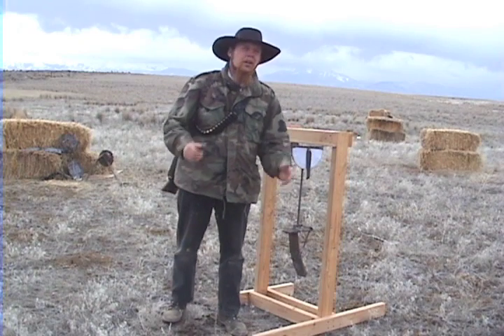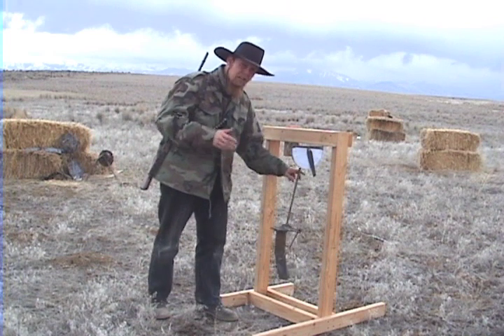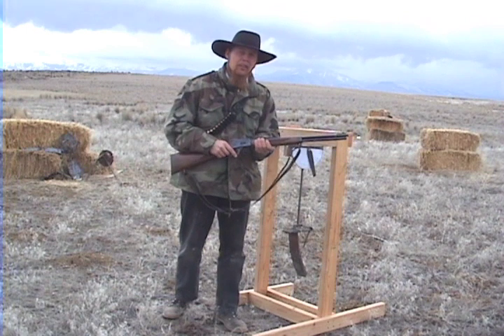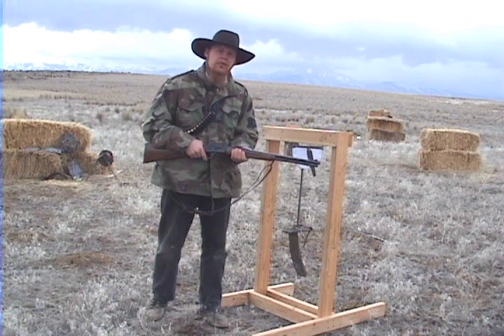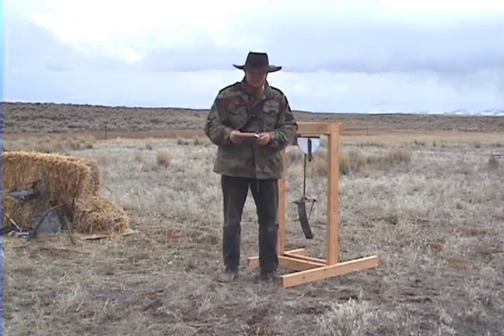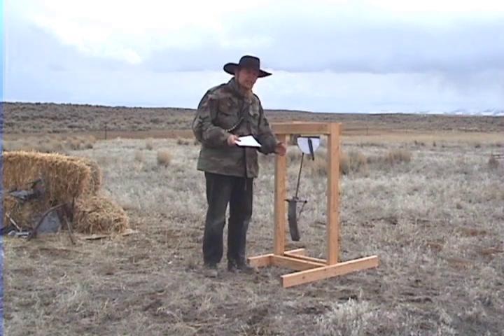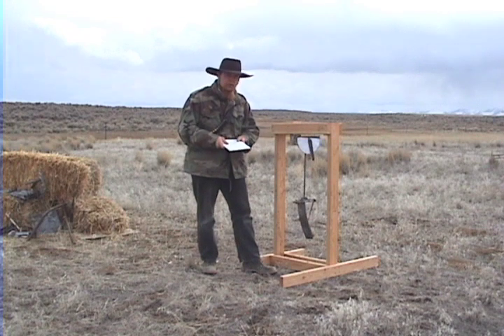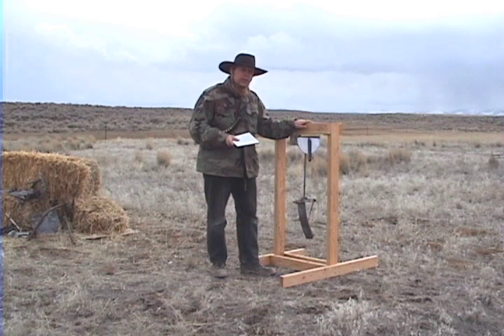Ballistic Pendulum (TIS027)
In this episode, the Idahoan demonstrates measurement of bullet velocity using a simple home-built ballistic pendulum.